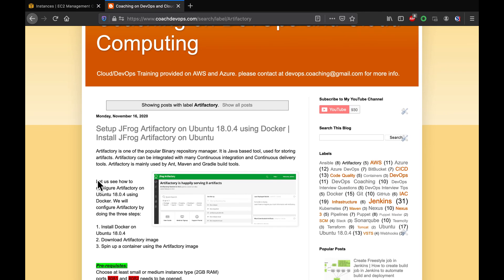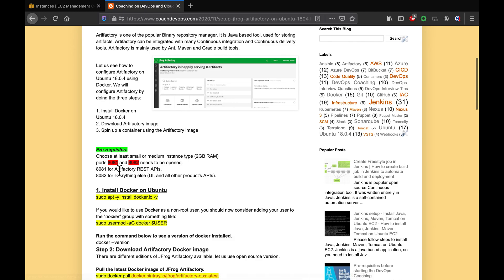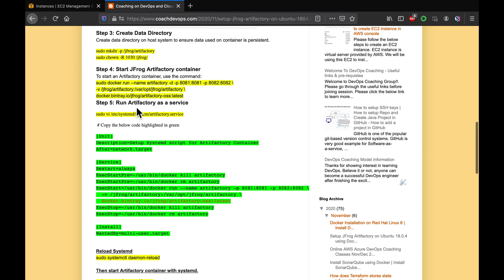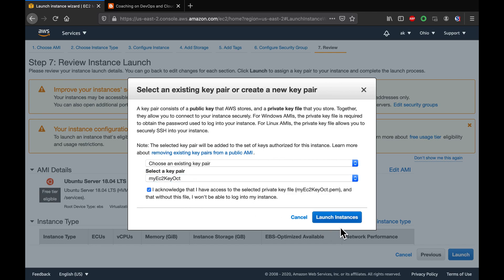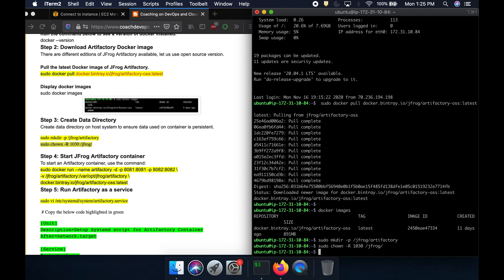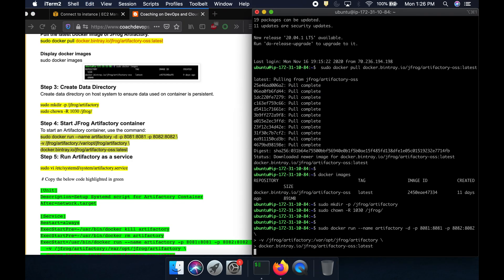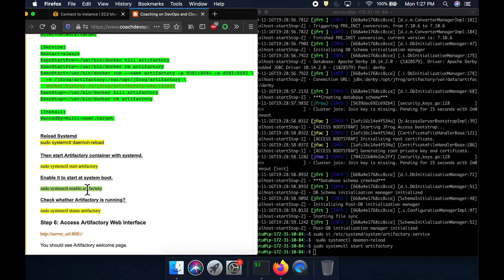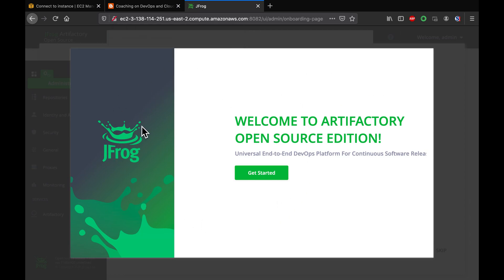Setup Artifactory using Docker | How to install Artifactory using Docker | install JFrog Artifactory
This video provides a complete, step-by-step guide on how to install and set up JFrog Artifactory (Open Source) on an Ubuntu instance using Docker. Using a container is the most efficient and recommended way to deploy Artifactory, the popular binary repository manager for storing your build artifacts and binaries.

In this video, You will learn:
Prerequisites: Ubuntu EC2 instance setup, including opening required ports ($8081$ and $8082$).
Docker Installation: Installing Docker on the Ubuntu machine.
Artifactory Container Setup: Pulling the Artifactory Docker image and creating a data volume.
Running Artifactory with Docker: Executing the docker run command with port mapping ($8081$ and $8082$).
Service Configuration: Setting up Artifactory to run as a system service using a systemd file.

Artifactory is one of the popular Binary repository managers. It is a Java based tool, used for storing artifacts. Artifactory can be integrated with many Continuous integration and Continuous delivery tools. Artifactory is mainly used by Ant, Maven and Gradle build tools.
Install Docker on Ubuntu 18.0.4
Download Artifactory image
Spin up a container using the Artifactory image